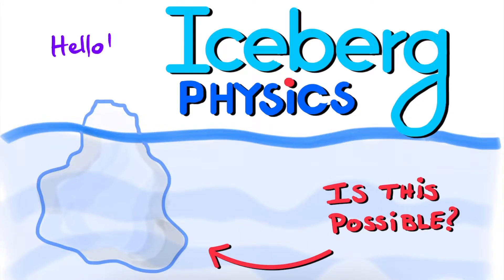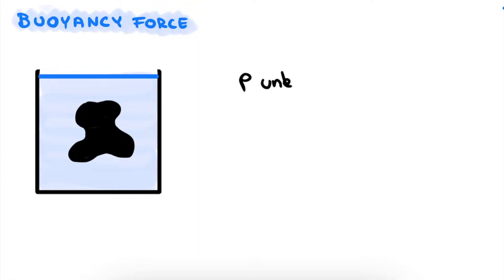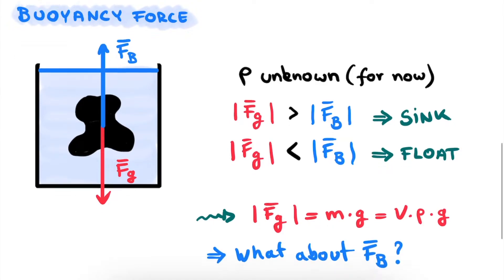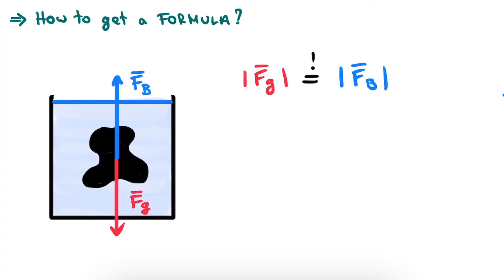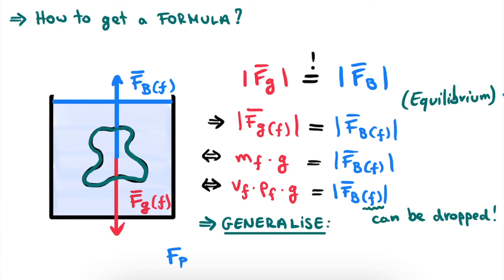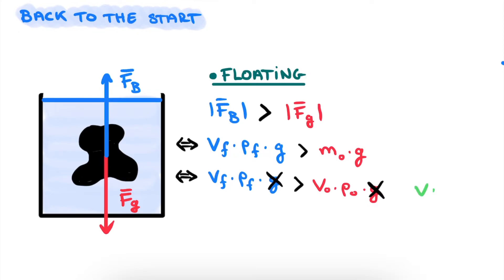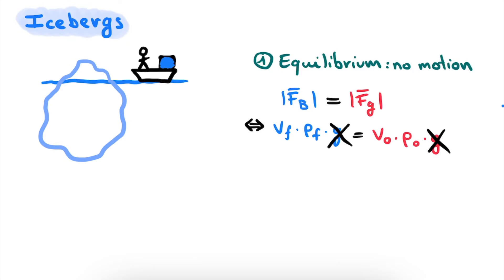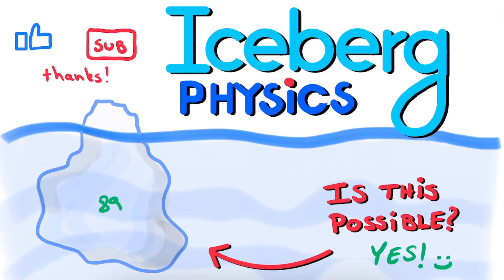Why Icebergs Float. Buoyancy Explained!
👉 Discover the surprising physics of icebergs! In this video we look at why iceberg have most of their volume under water, and how much exactly that is! We will discover the amazing physics of these floating giants and along the way we will learn about the Buoyancy force.

⏱ Timestamps:
00:00  Intro
01:13  Buoyancy Force Explained
03:44  From Intuition to Formula
05:48  Floating & Sinking
07:20  Iceberg SOLUTION
09:10  ANSWER in one number
09:25  Outro